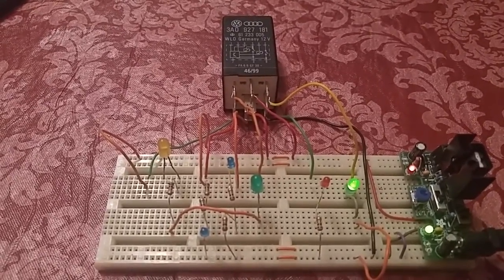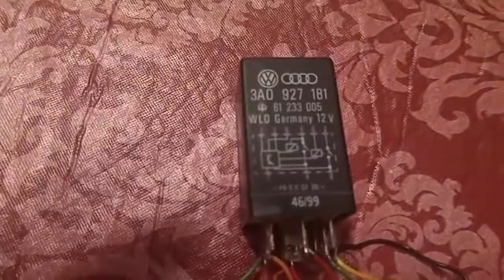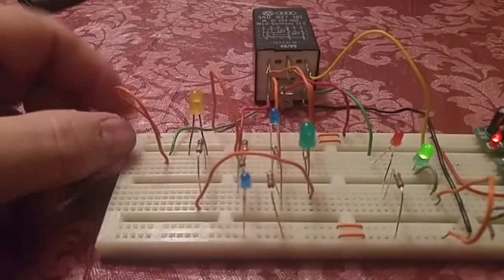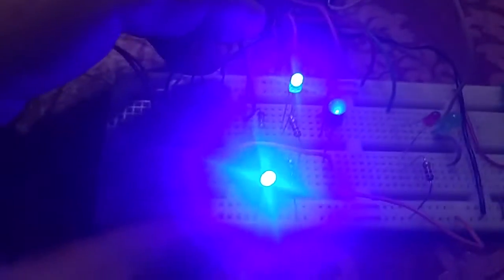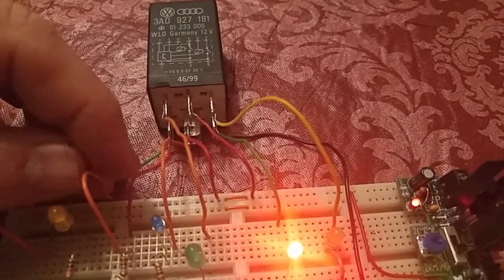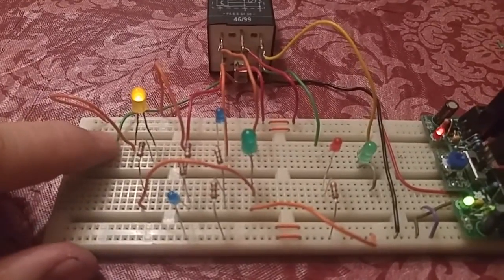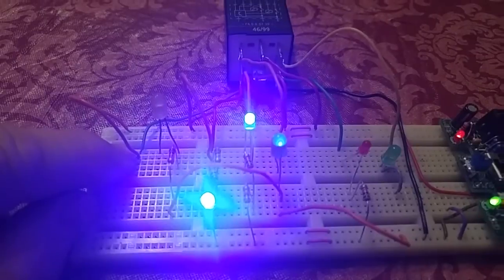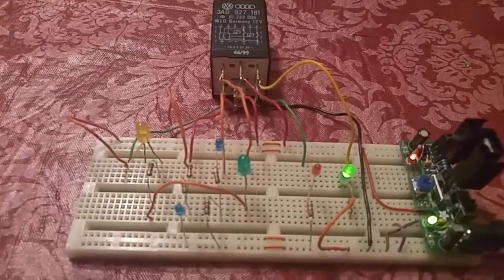VW starter Relay test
Testing the VW stater interlock relay #175 9 pin